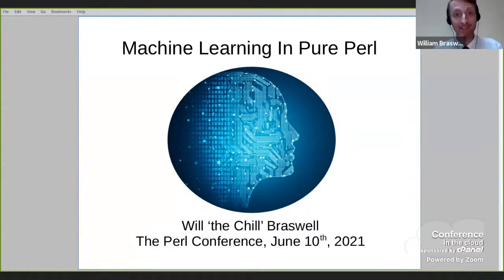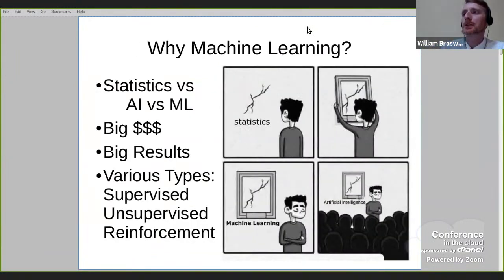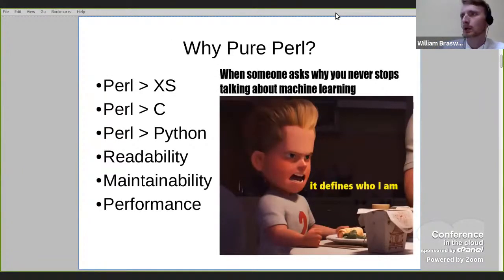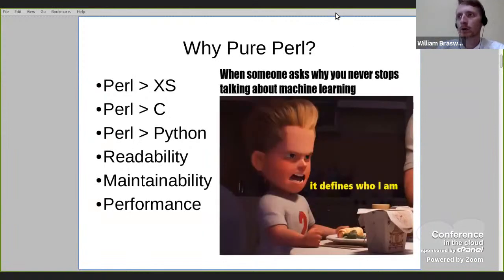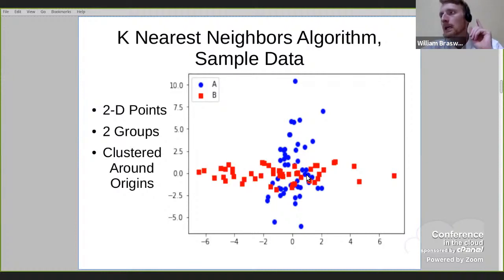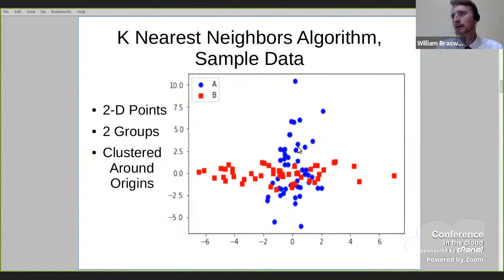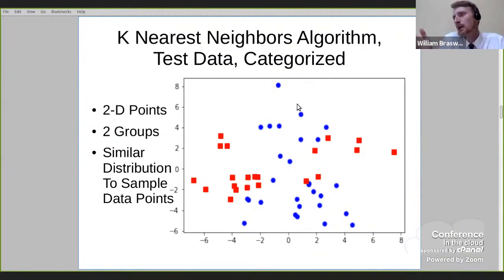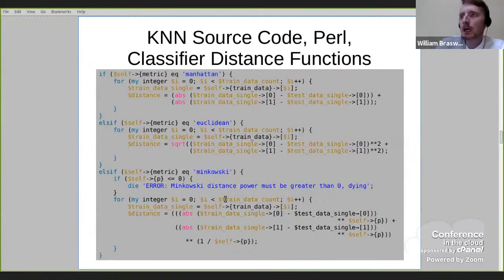Machine Learning In Pure Perl - William N. Braswell, Jr.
Everything You Always Wanted to Know About Machine Learning In Perl
(But Were Afraid To Ask)

Why is ML important?
How does ML work?
How is ML different from Artificial Intelligence?
How can ML benefit your Perl projects?

Learn the answers to these questions, and more!

In this talk, we will learn the basics of Machine Learning in pure Perl, including concepts such as the following...

The 4 types of ML algorithms:
- supervised
- semi-supervised
- unsupervised
- reinforcement

Common ML algorithms:
- K-Nearest Neighbor
- Learning Vector Quantization
- Self-Organizing Map
- Locally Weighted Learning
- Linear Regression
- Logistic Regression
- Decision Tree
- Naive Bayes
- K-Means Clustering
- Support Vector Machine
- Random Forest
- Dimensionality Reduction Algorithms
- Gradient Boosting algorithms

We will review Perl source code samples from select algorithms, run live demos, and analyze the results.

If you have always been curious about Machine Learning in Perl, or if you are already an ML programmer looking to expand your knowledge, then this talk is for you!